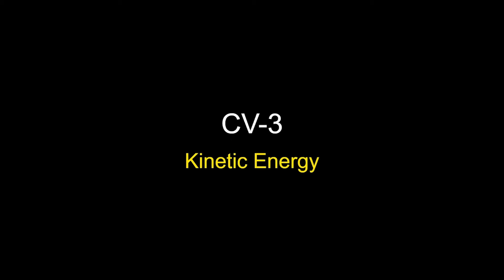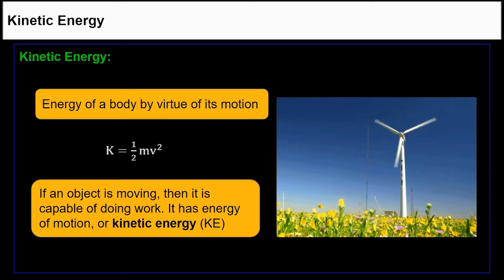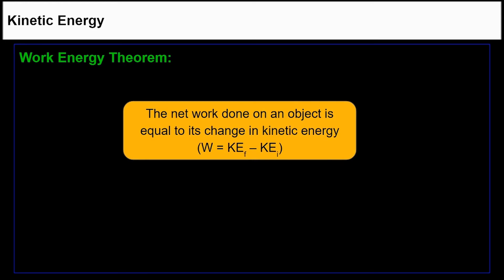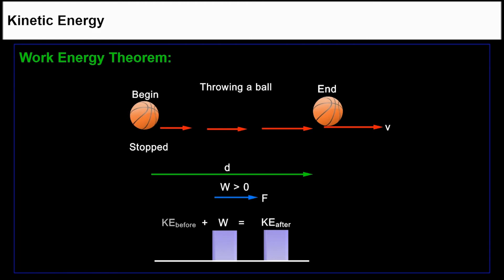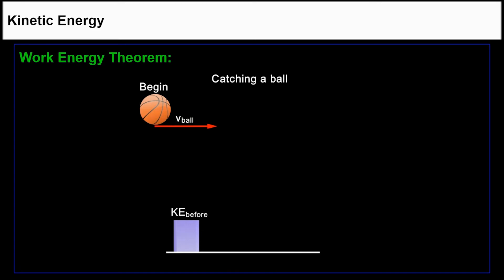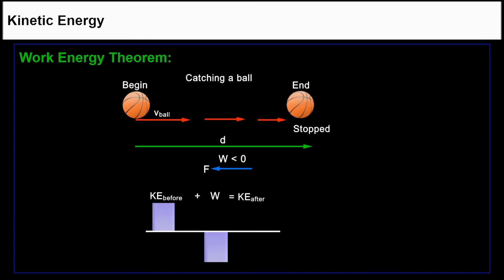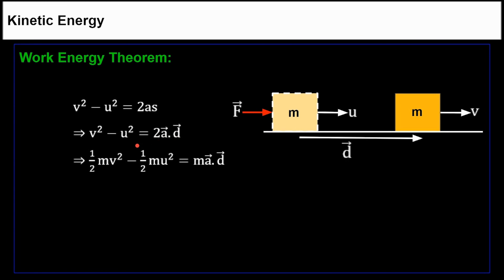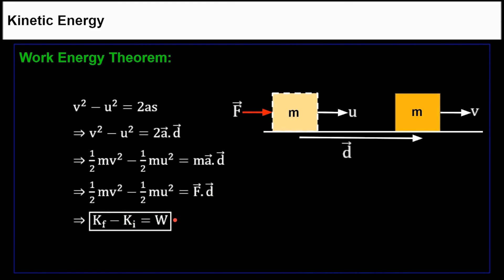3. 11P06.2 CV3 Kinetic Energy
Chapter: Work, Power and Energy